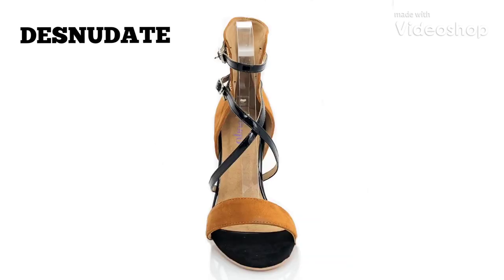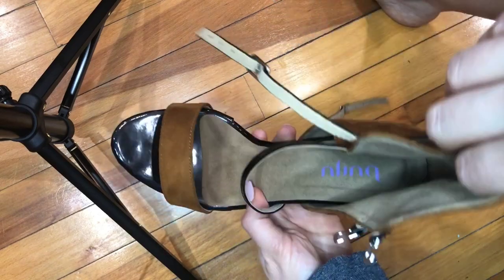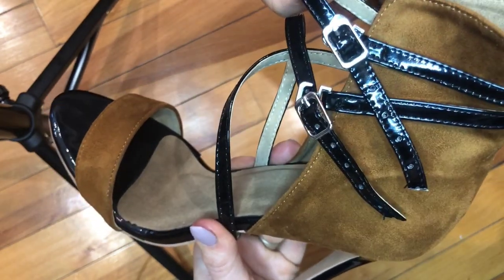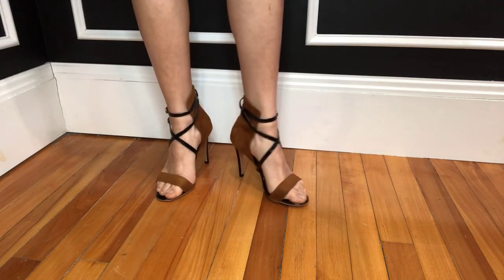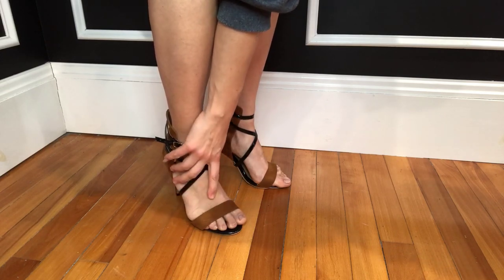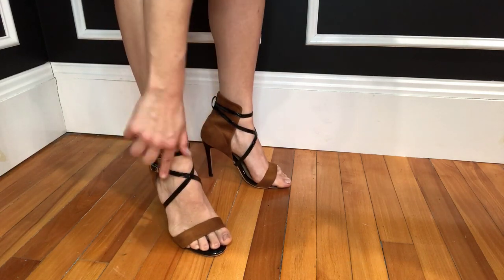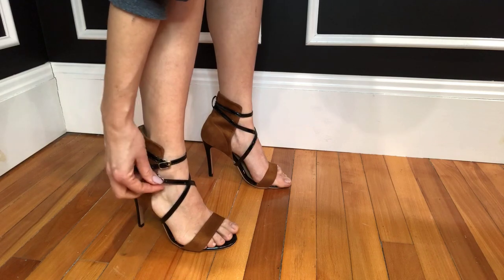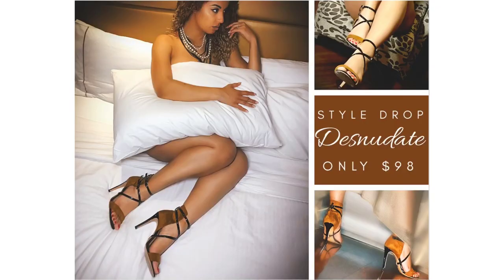Desnudate - Shoe design by Tanja Alemana Kensinger and Burju Shoes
Video about fit, sizing and features. Desnudate is the first of the new Alemana Collection. Designed in collaboration with world famous Bachata dancer Tanja "Alemana" Kensinger. Named after one of Ataca y Alemana's amazing choreographies is "Desnudate". She is an elegant and sexy style with a lot of comfort and support. While the front is slim and barely there the high back and ankle straps really provide great stability and support. Whether you are ready to slay the Bachata on the dance floor or go out with friends to a lounge, do so in comfort and style in Desnudate.